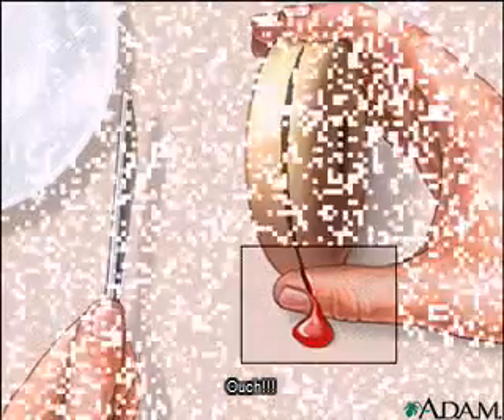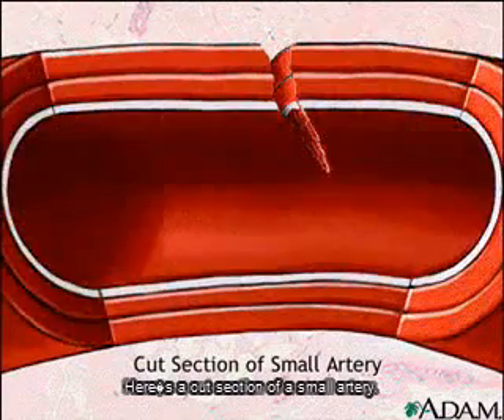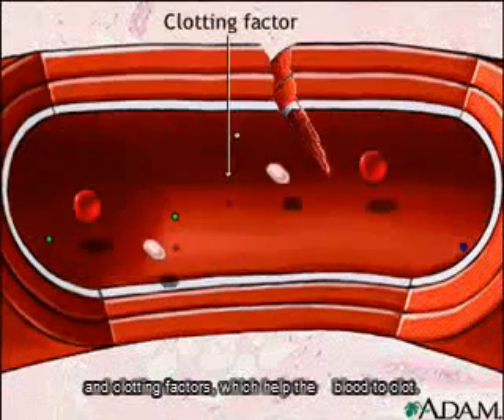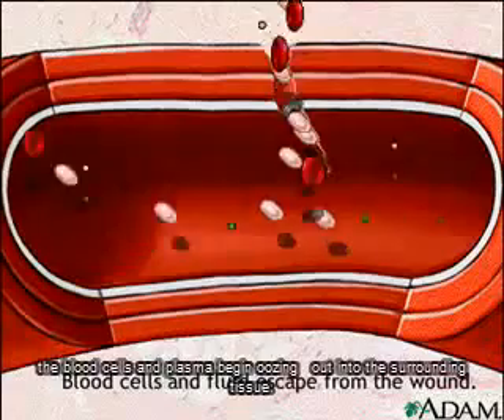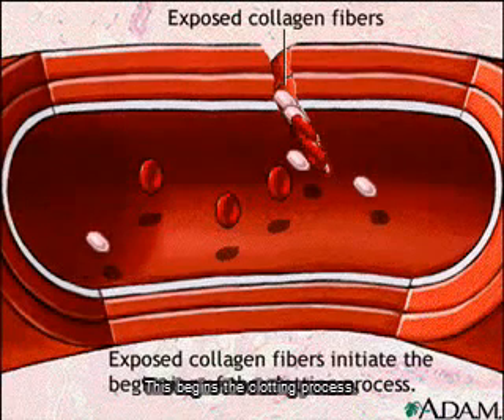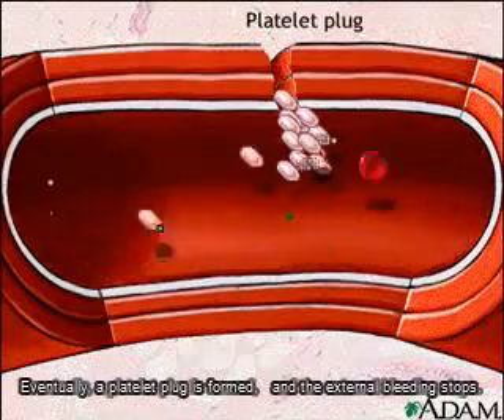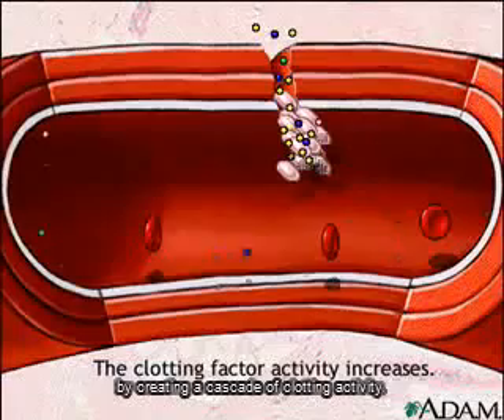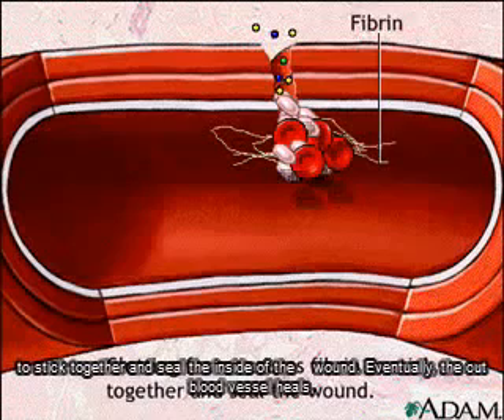Blood Clotting Process Hemostasis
healing of blood vessels after injury